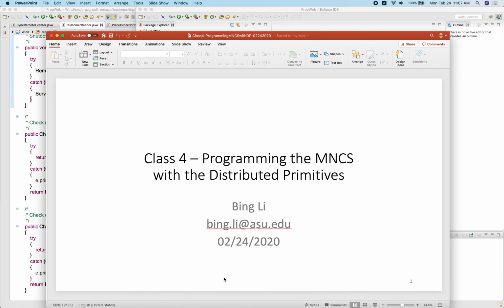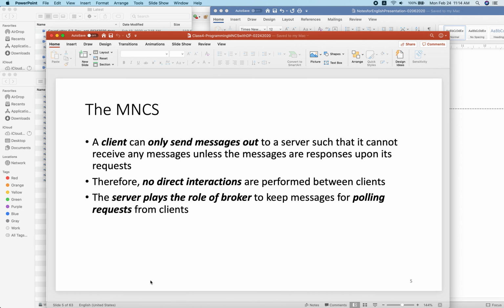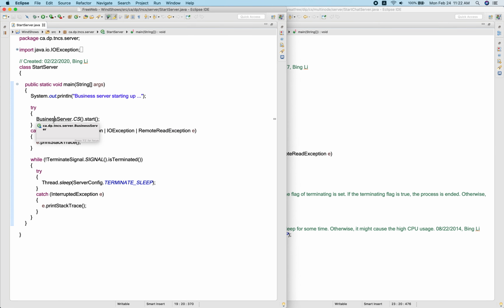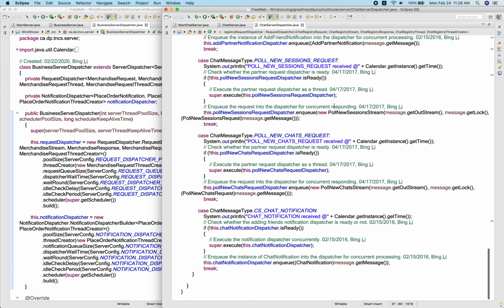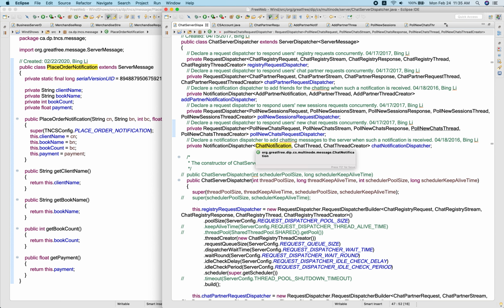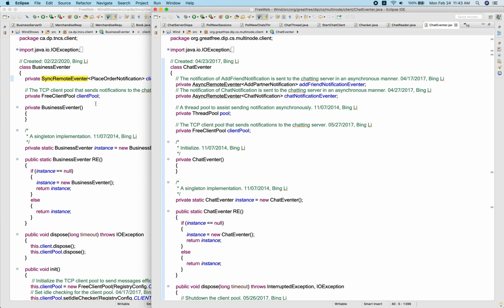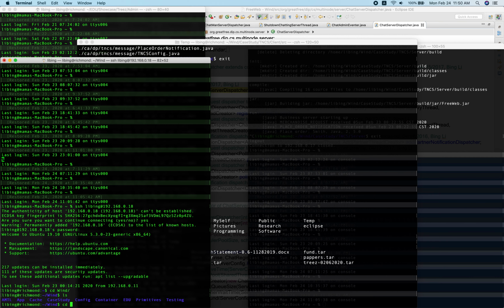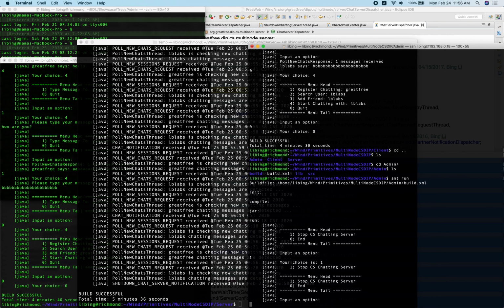Lecture 11: Programming MNCS With the Primitive APIs of GreatFree